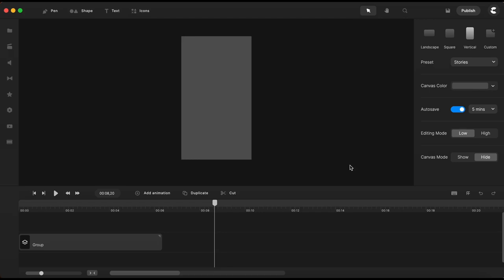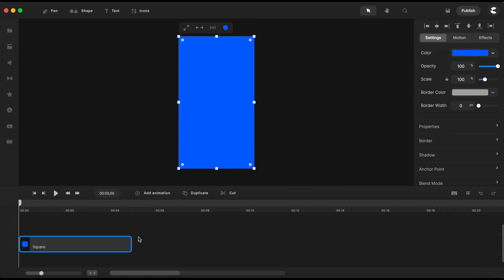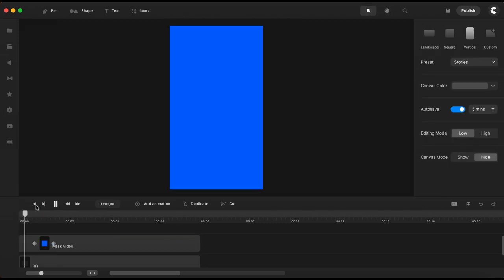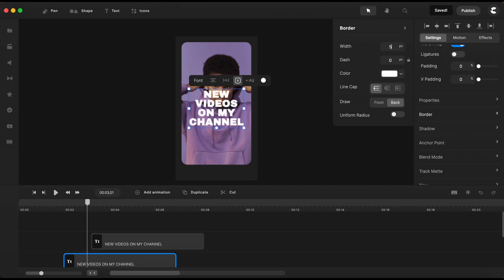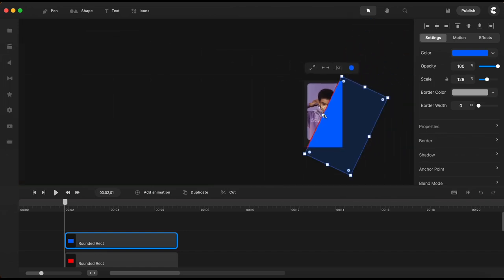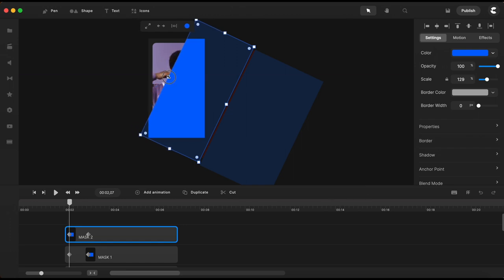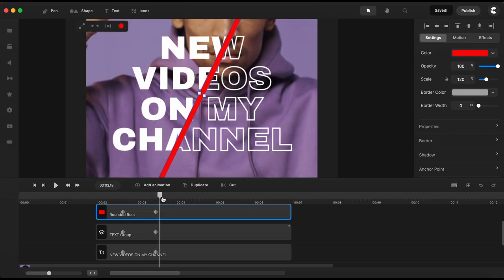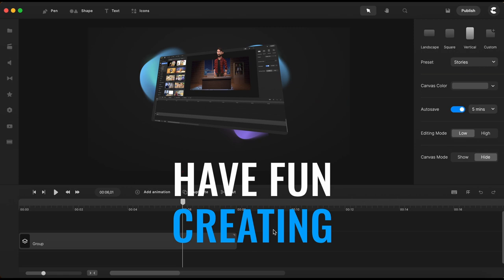Cool Story Text Effect Tutorial - CreateStudio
In this tutorial I am going to demonstrate how to create and animate a cool story text effect in Create Studio using text shape masking. You can use this technique for various projects and exploring text masking utility and animations you will do more and more amazing animations inside Create Studio!

Everything inside CreateStudio is basically new!

Now you can create attention grabbing explainer videos, video ads and social content all inside one simple interface. No tech or design skills needed.

The interface is a lot easier to work with, more organized, and comes with many more features.
Here's some of the features that aren't available in CS.